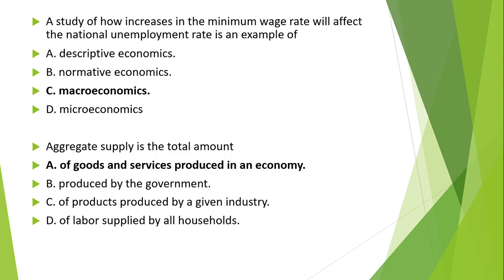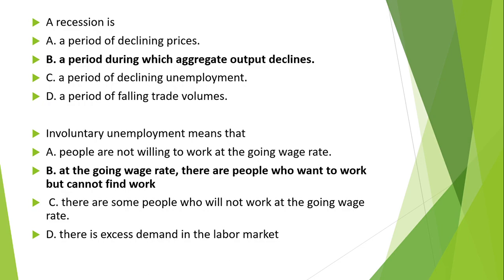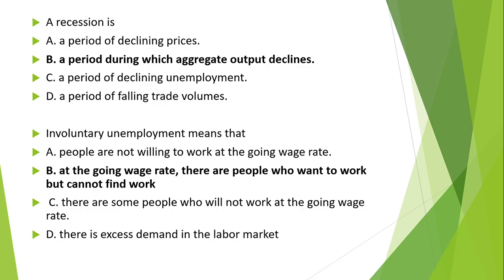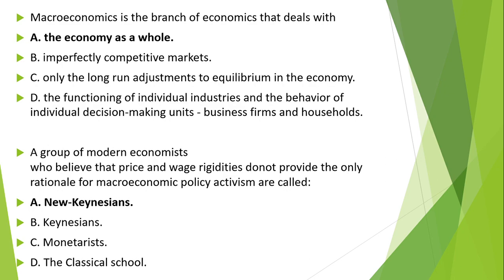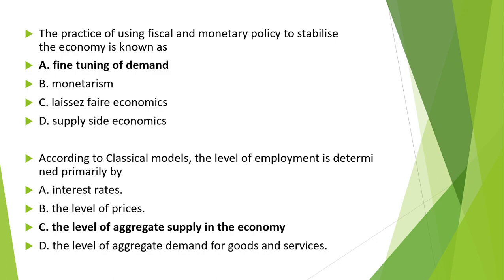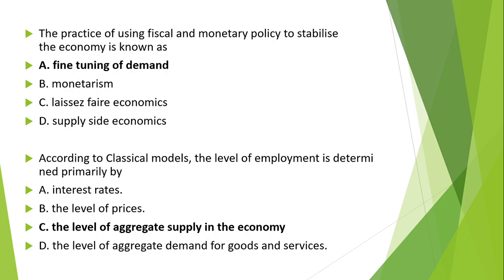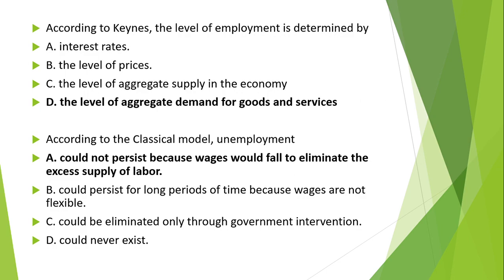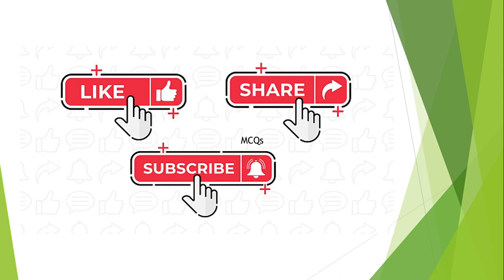Lecturer Economics part 6 | Economics MCQs | FPSC test preparation | Macroeconomics MCQs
this video is helpful for economics students to solve basic questions related to macroeconomics in various competitive exams. if you like the content

Happy Learning.